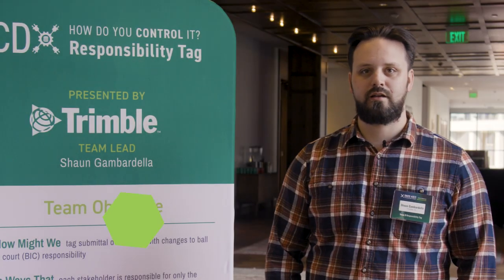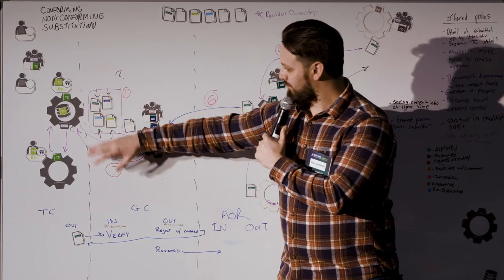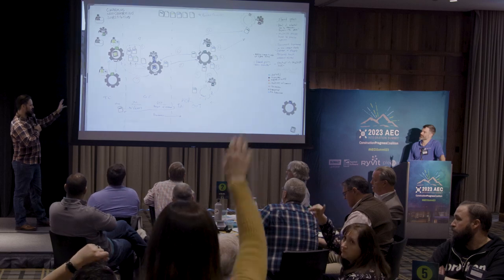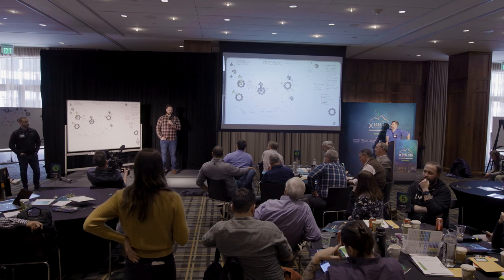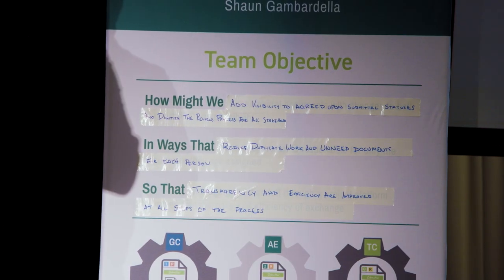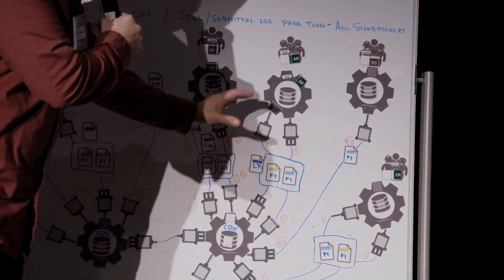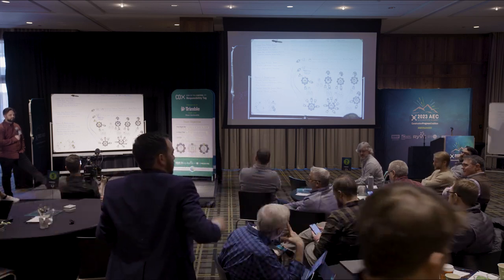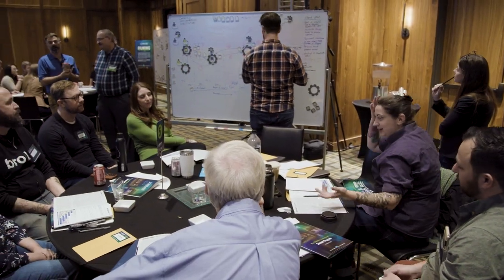Team 5 - Responsibility Tag | Discovery Summary | AECiSummit23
Team 5 | Responsibility Tag
Team Lead: Shaun Gambardella - Trimble

How Might We
tag the submittal document with changes to ball in court (BIC) responsibility
In Ways That
each stakeholder is responsible for only the documents they are assigned
So That
managing BIC handoff through a project platform improves transparency and efficiency of exchange

Participants:
Dwain Wood - WG Yates Construction
Kelli Lubeley - Cupertino Electric
Travis Stensby - Procore
Nick Caravella - Avicado
Rachel Ferrera - Zachry Construction Corporation
Natalie Abshier - Trimble
Marcus Turner - BuilderChain.io

00:00 - Intro